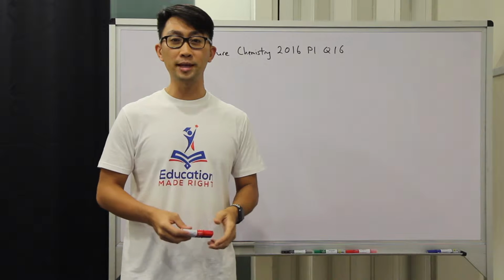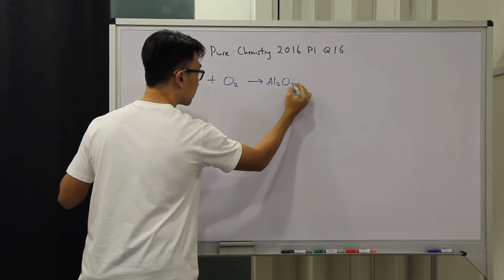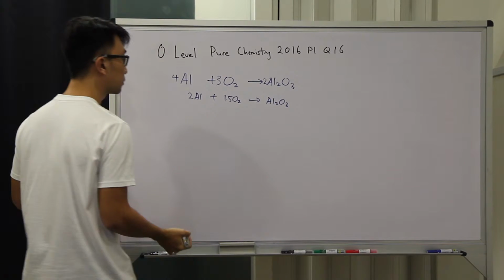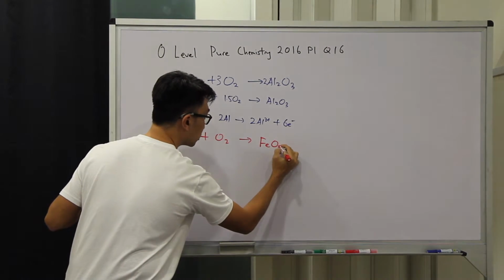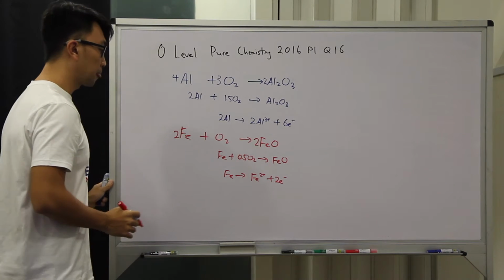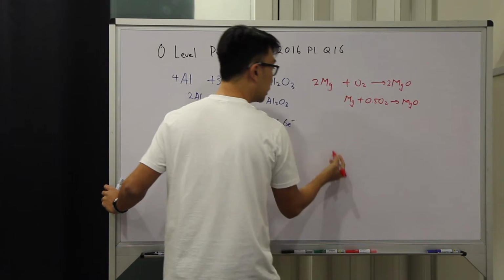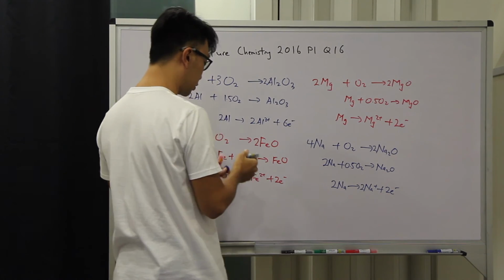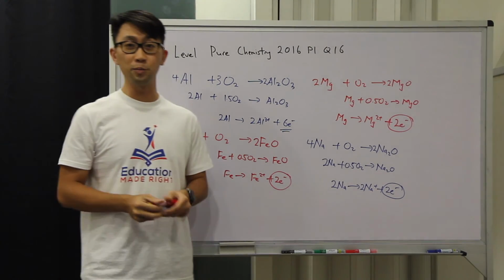GCE O Level Chemistry TYS guide on 2016/P1/Q16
O Level Pure Chemistry Ten Year Series
2016 Paper 1
Question 16